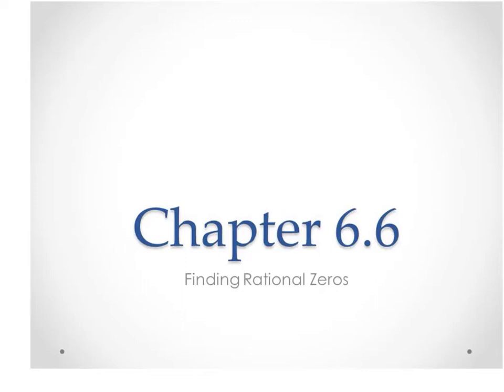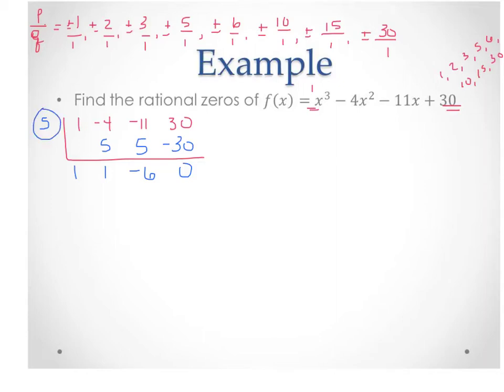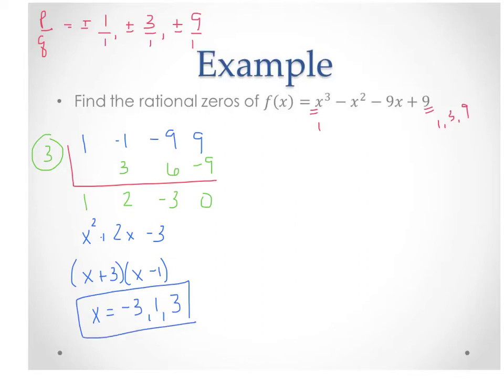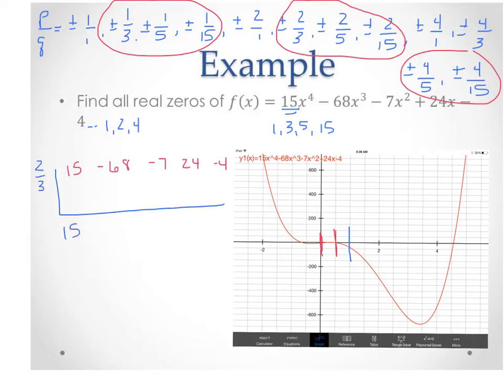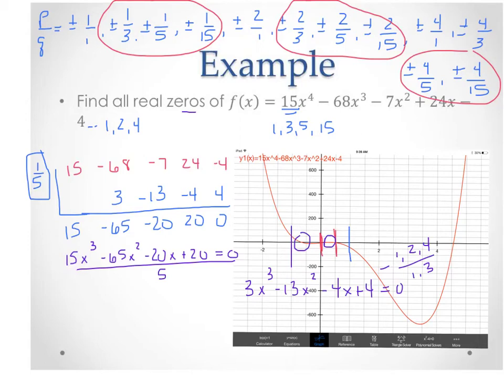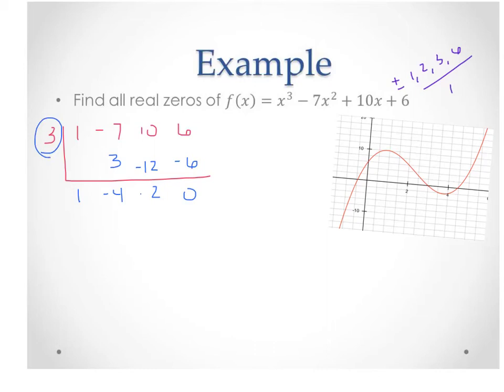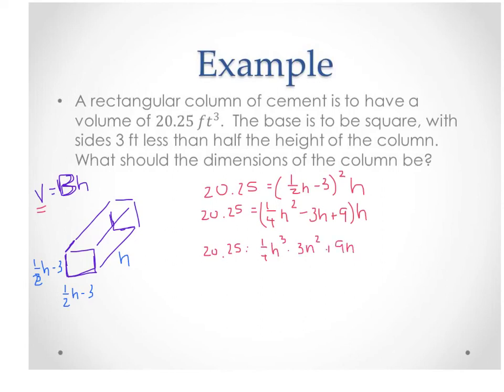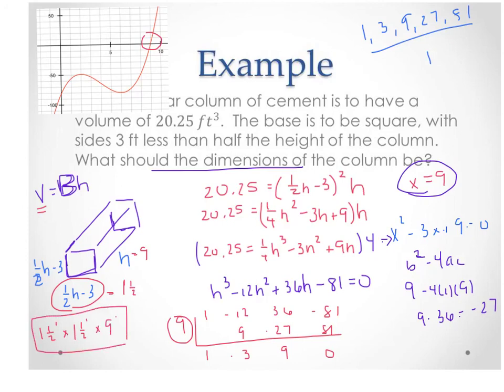Algebra 2 Ch 6.6